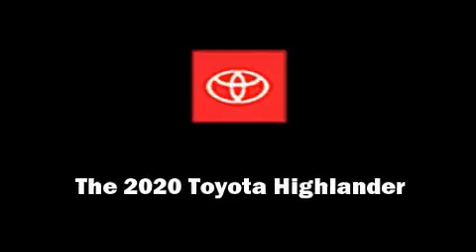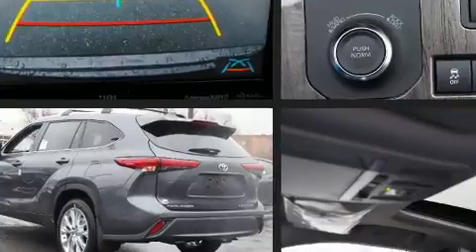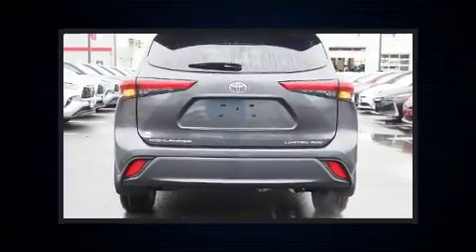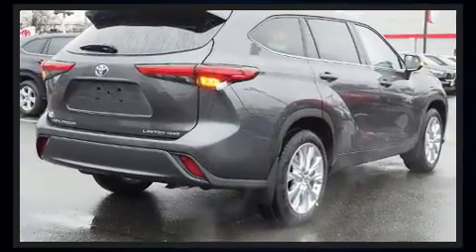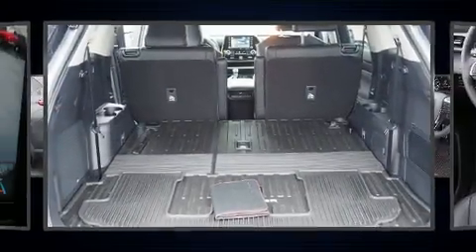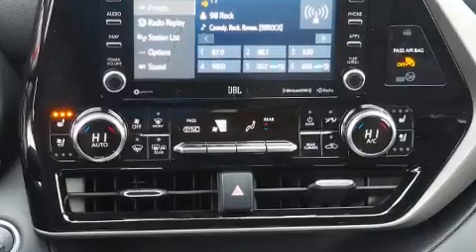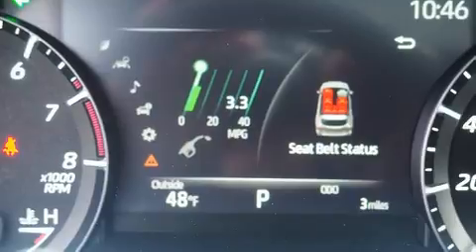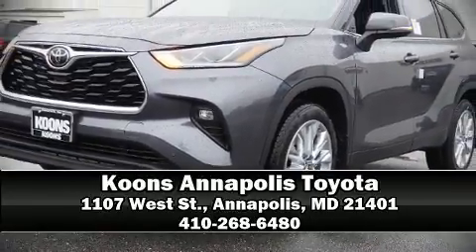2020 Toyota Highlander Limited in Annapolis, MD 21401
1107 West St.

Familiarize yourself with the 2020 Toyota Highlander. Smooth gearshifts are achieved thanks to the 3.5 liter 6 cylinder engine, and for added security, dynamic Stability Control supplements the drivetrain. Toyota prioritized comfort and style by including: front and rear reading lights, power front seats, heated and ventilated seats, a power rear cargo door, lane departure warning, power windows, and seat memory. Features such as automatic climate control and leather upholstery prove that economical transportation does not need to be sparsely equipped. Passengers in the third row enjoy seat back reclining functionality, providing an extra level of comfort and convenience. For drivers who enjoy the natural environment, a power moon roof allows an infusion of fresh air. Audio features include an AM/FM radio, steering wheel mounted audio controls, and 11 speakers, providing excellent sound throughout the cabin. In the event of a rollover collision, side curtain airbags provide additional protection for outboard seated passengers. Our aim is to provide our customers with the best prices and service at all times. Please don't hesitate to give us a call.